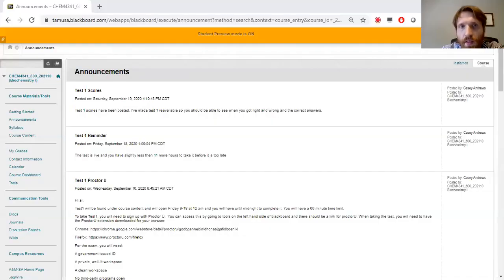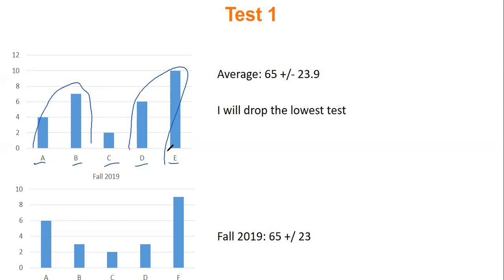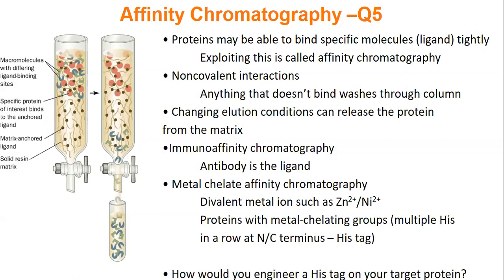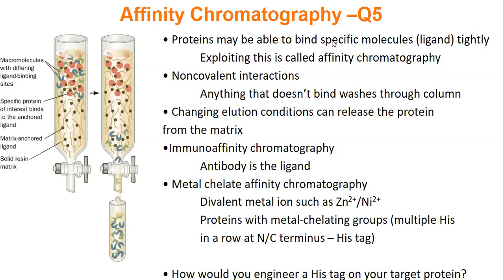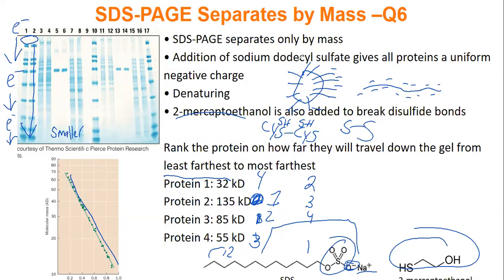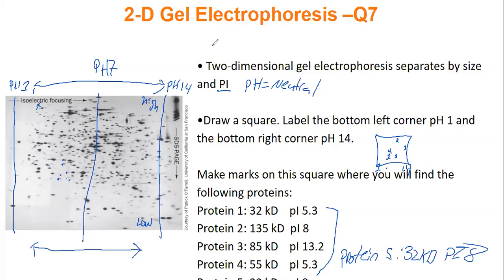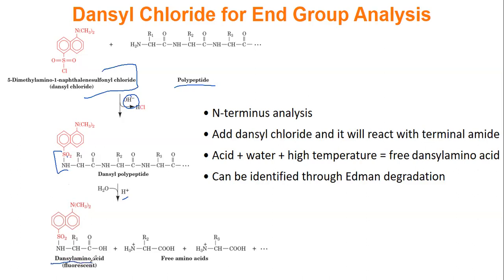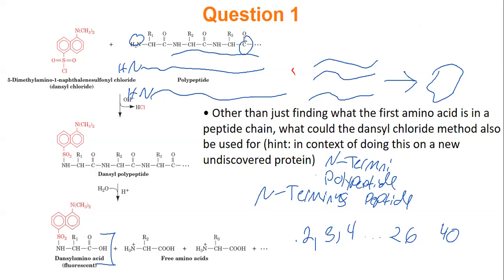Biochem Lecture 9/21